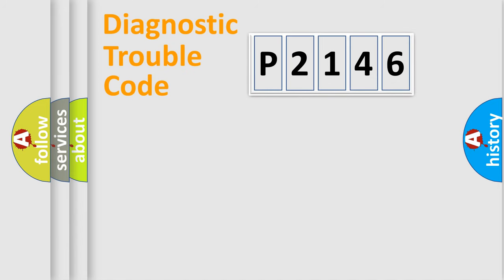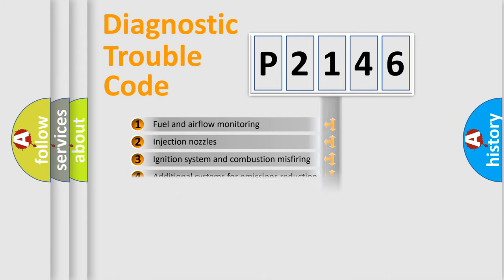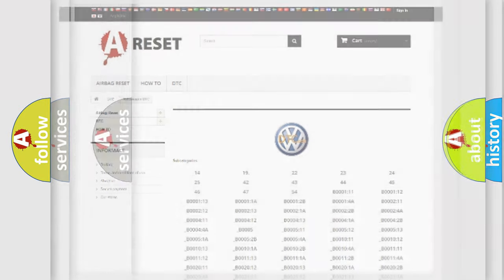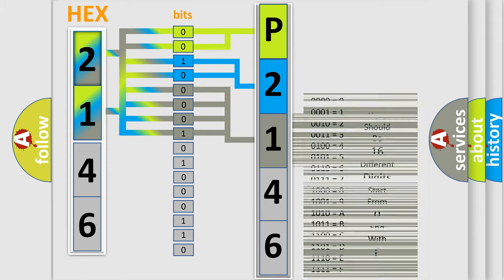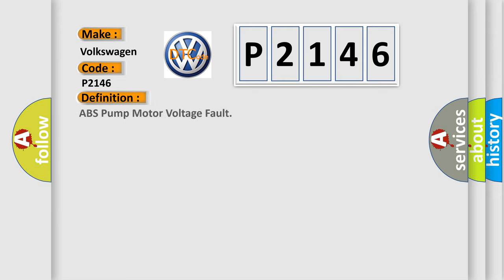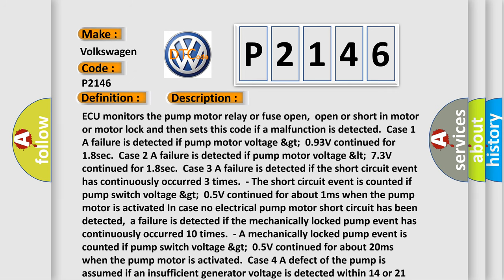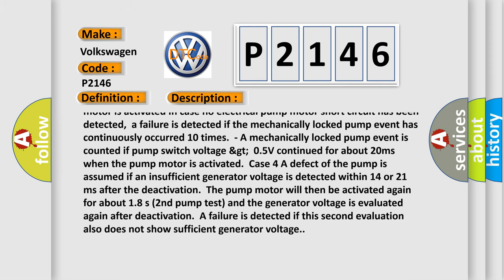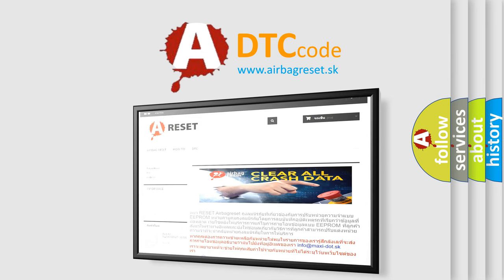DTC Volkswagen P2146 Short Explanation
Contents:
0:21 Basic DTC analysis according to OBD2 protocol standard.
1:48 Insight into programming
2:58 A diagnostically understandable description of the Diagnostic Trouble Code
3:05 Basic error definition

Make:
Volkswagen
Code:
P2146
Definition:
ABS Pump Motor Voltage Fault
Description:
Cause:
 Open or short of power supply circuit (ABS1)Faulty HECU